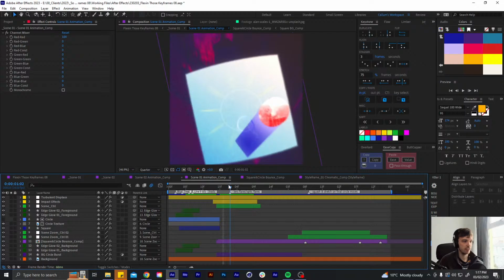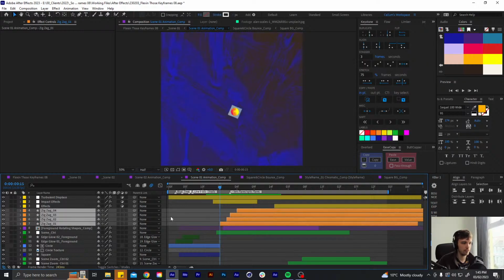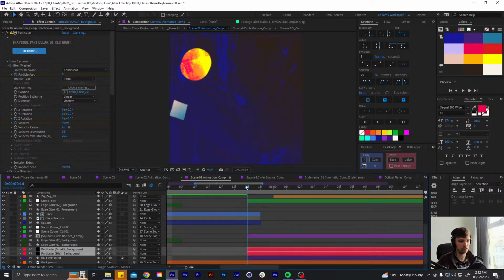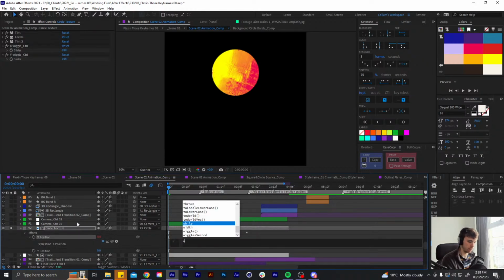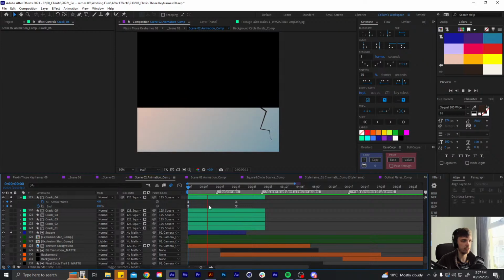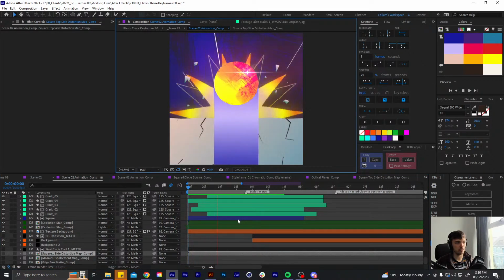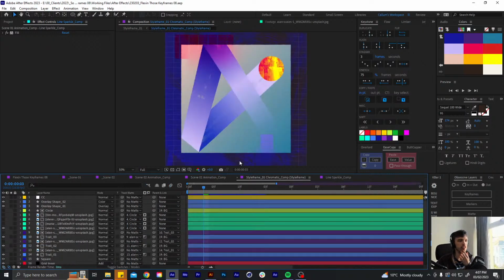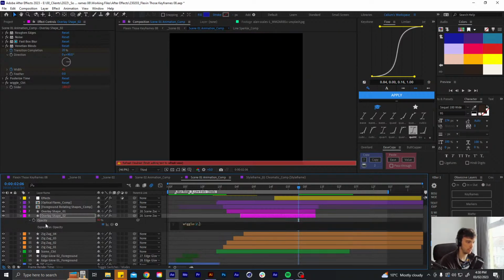Live Motion Design: FTK08 - 10 (GRAND FINALE?!?) 🔴